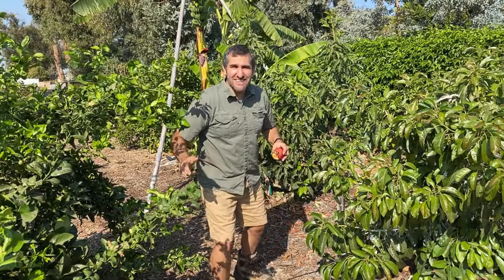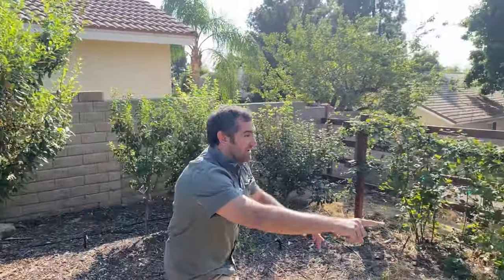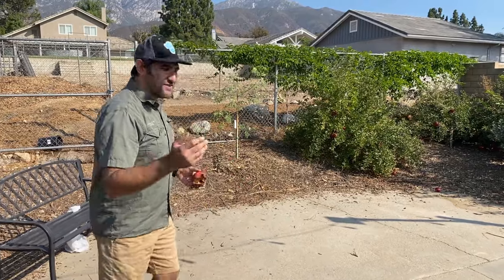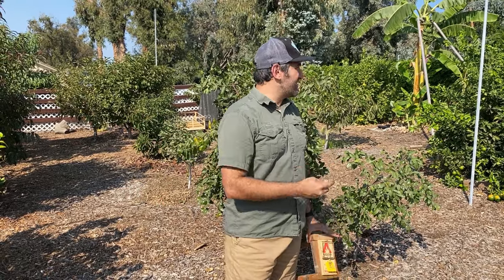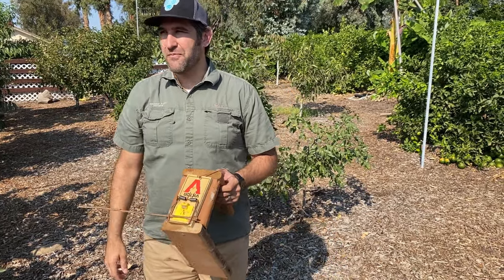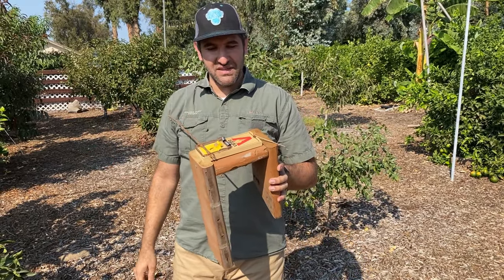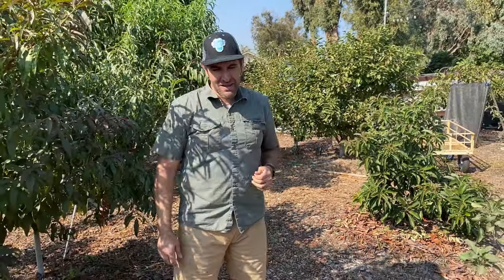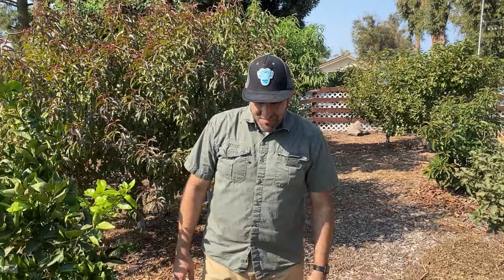🐦🐀WHAT is Eating All My Fruit?!? | Organic Pest Control in the Orchard & Garden | Birds & Rodents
Birds, Rodents, Rats, etc. often strike your orchard and garden at the worst possible time. Nothing worse than seeing all that hard work and hope gets dashed by orchard and garden pests, with your beautiful crop of fruit and veggies destroyed! In this video, I show a few ways to deal with the most common orchard and garden pests; specifically rats and birds. That, and it was fun doing an Aussie inspired homage to Steve Irwin!

Bird Tape
Rat Traps